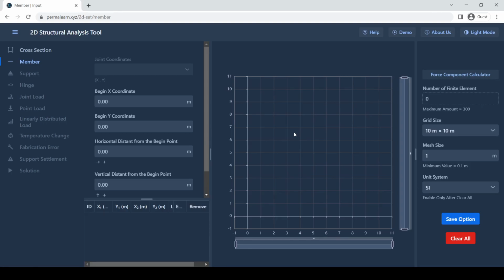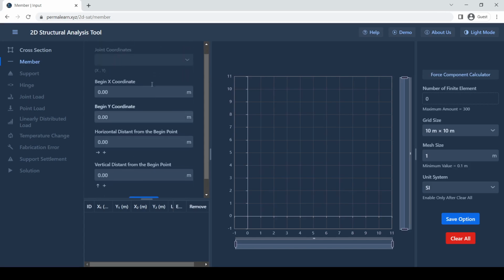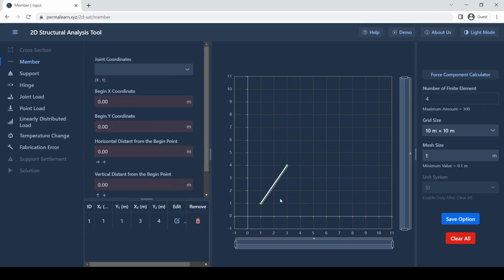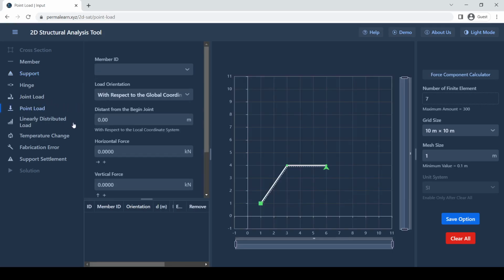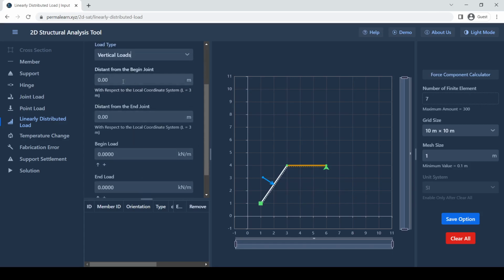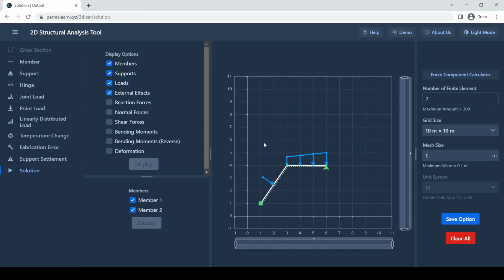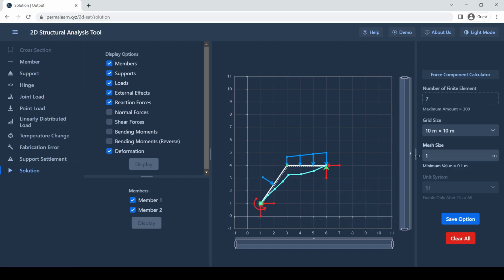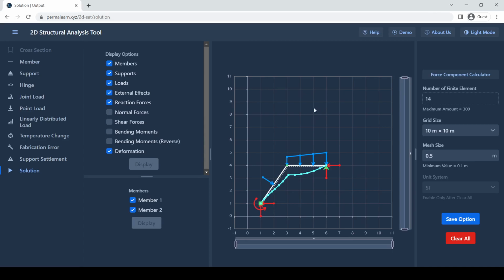Tutorial: 2D Structural Analysis Tool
This video will show you how to use a structural analysis tool that Mr. Usa AN created and hosted This tool can help you solve various structural problems, such as calculating the reactions, internal forces and moments, displacements of the structure, and more. You can also apply different types of loads and effects, such as temperature changes, support settlement and fabrication error, to see how they affect the structure. This tool is easy to use and interactive. I hope you find this tool useful and enjoy learning structural analysis with it.